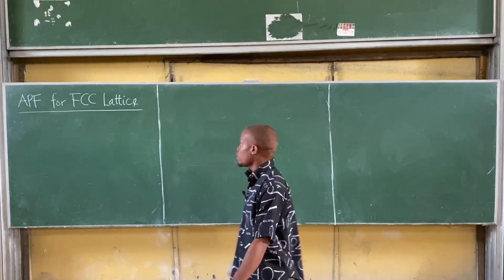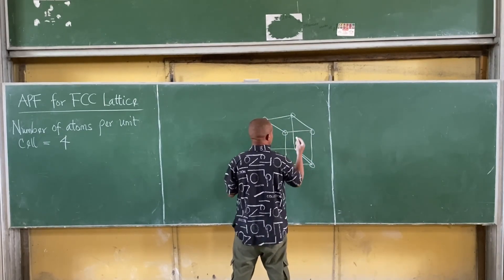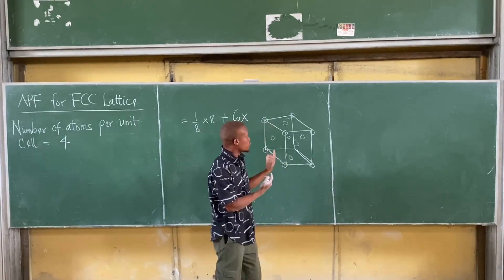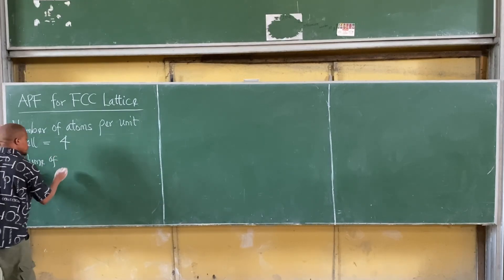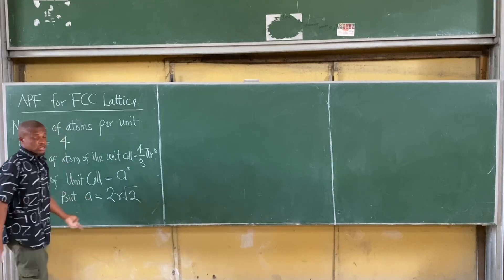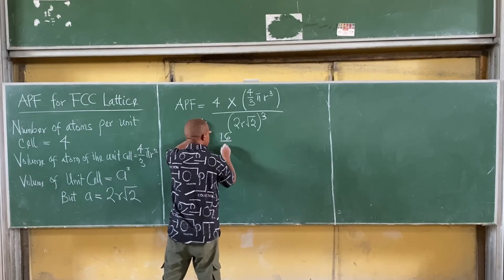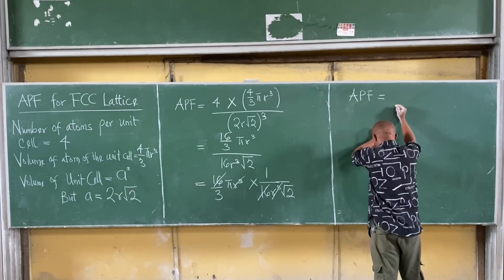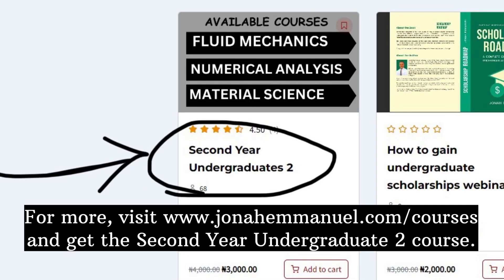Atomic Packing Factor for FCC: How to Find the Atomic Packing Factor (APF) of an FCC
In this video, we break down the concept of Atomic Packing Factor (APF) specifically for Face-Centered Cubic (FCC) structures in a way that's easy to understand. Whether you're a student just starting with materials science or someone looking to refresh your knowledge, our simple explanation will help you grasp the significance of APF in crystallography.

We cover the  Step-by-step calculation of APF for FCC

Join us as we simplify complex concepts and make learning about atomic packing both engaging and informative.